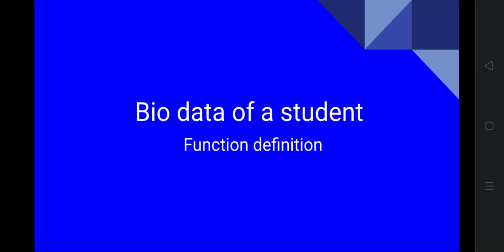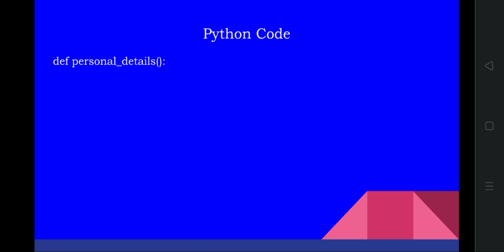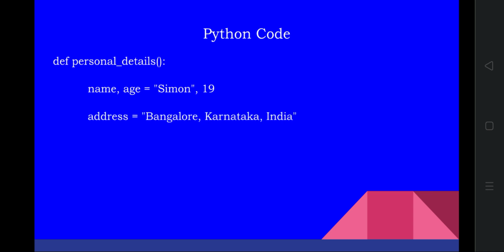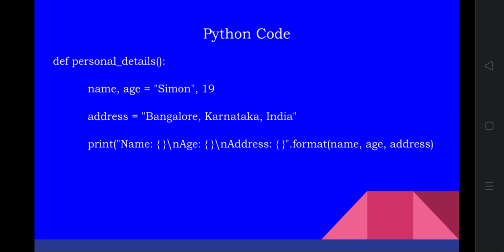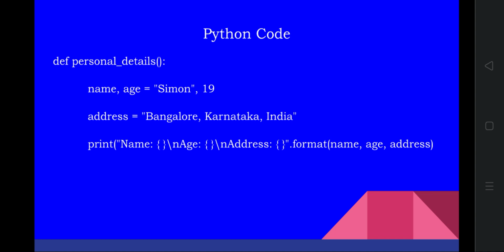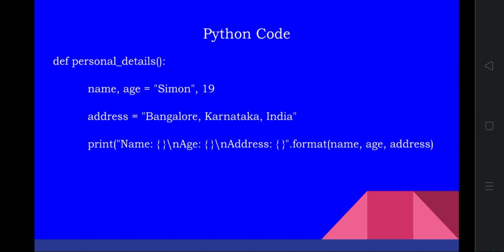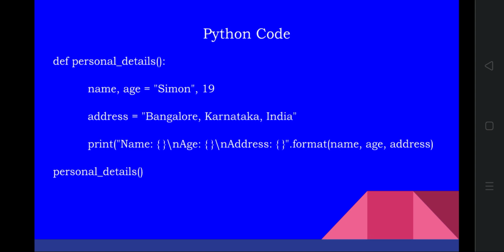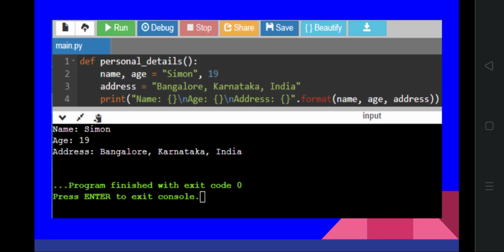Python program to print biodata of a student